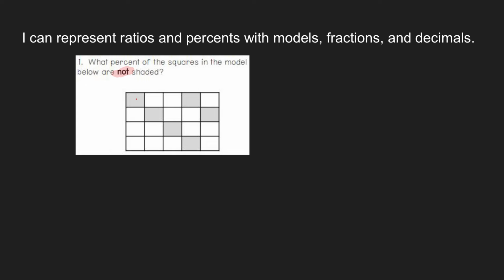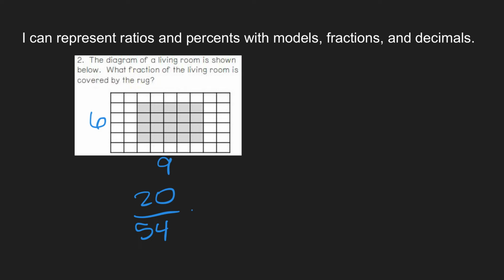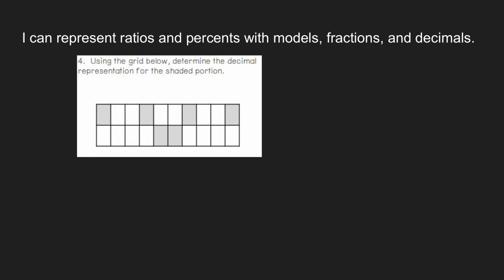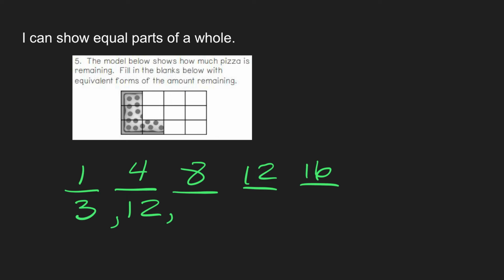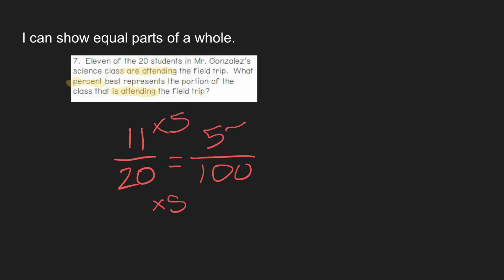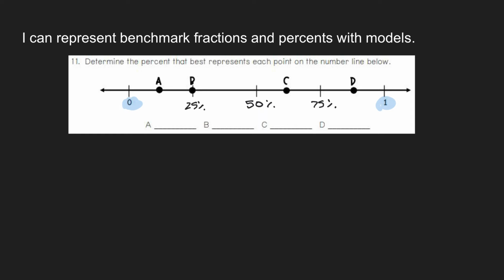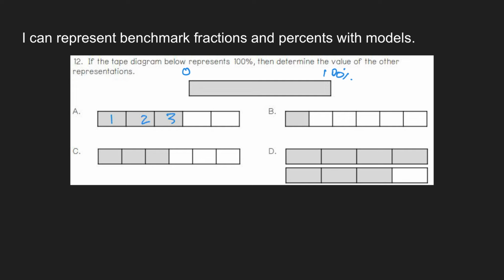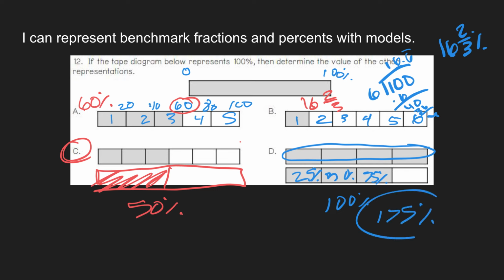Percent Unit Study Guide (1-10)